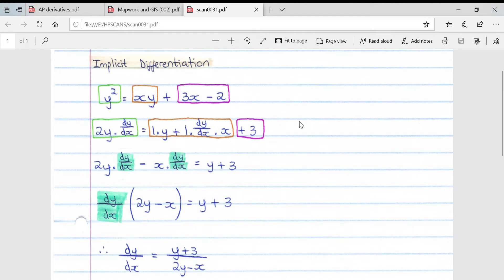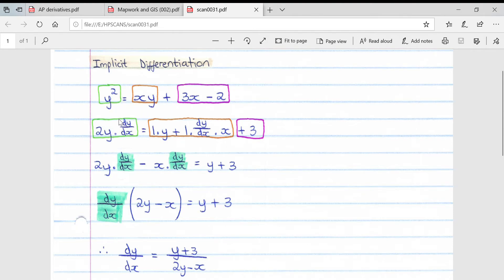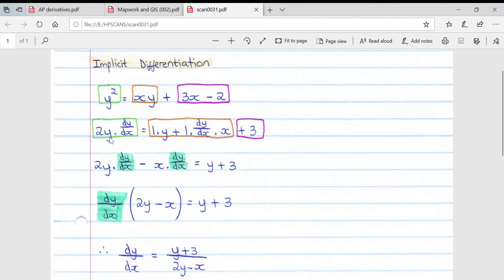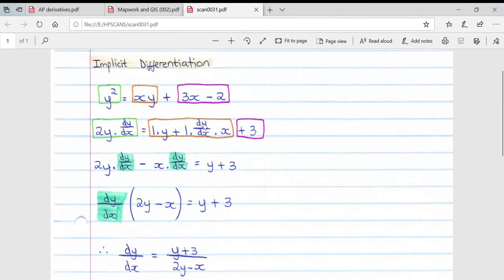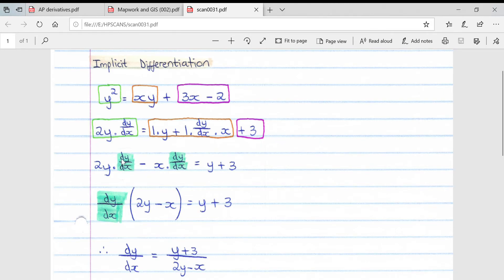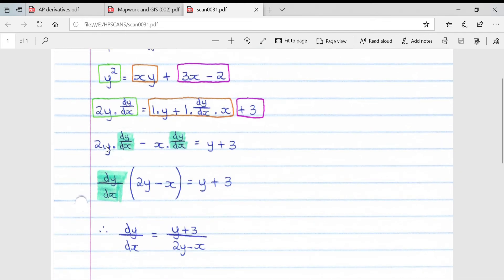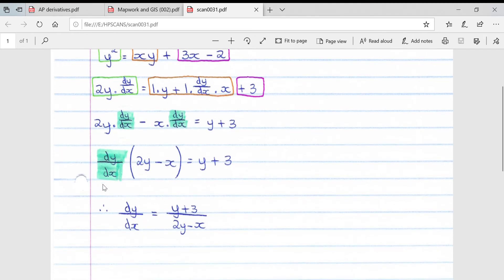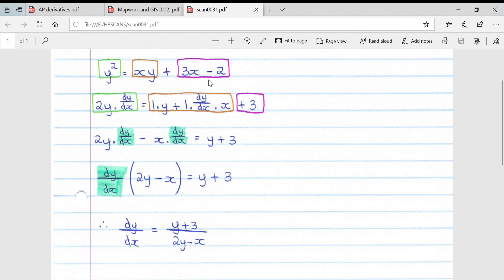AP Maths Lesson - Implicit Differentiation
This video covers implicit differentiation which forms part of the AP Maths syllabus.